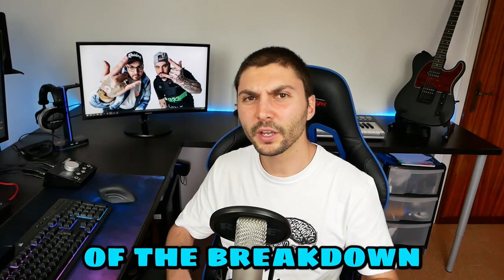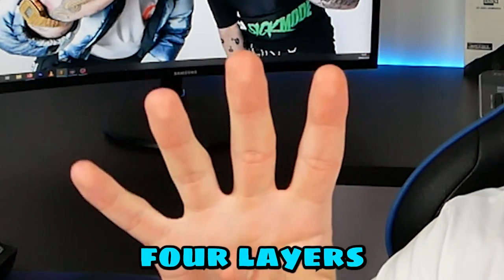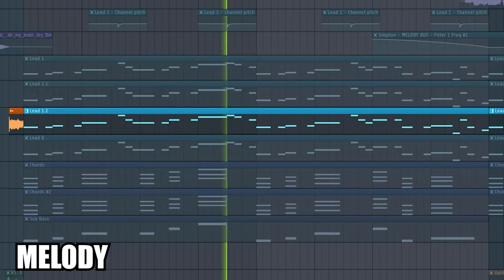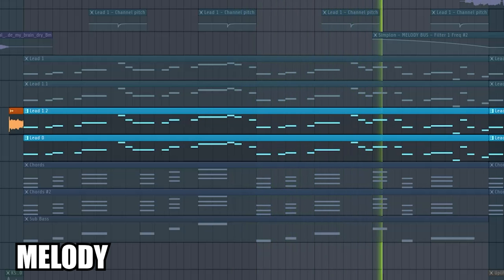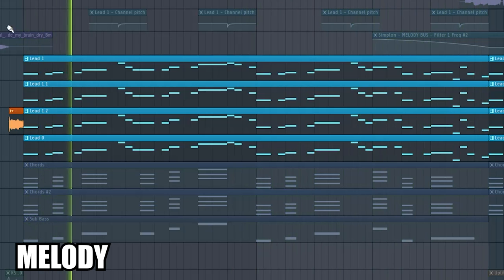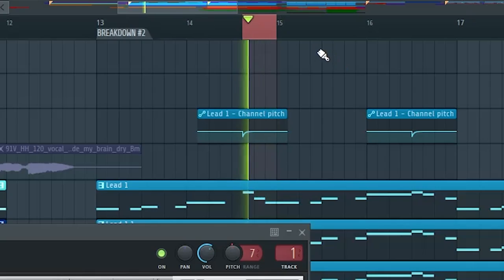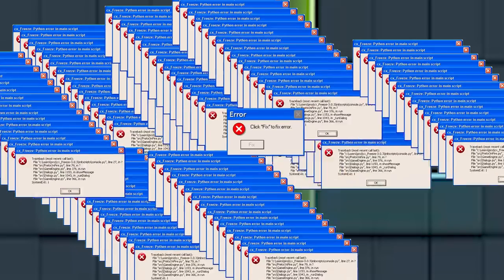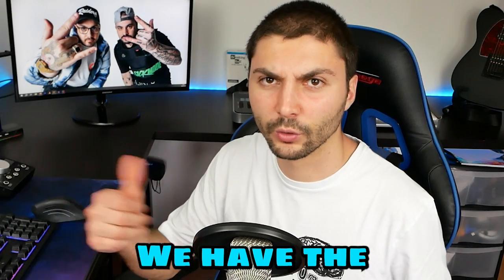How To Make RAWSTYLE Like ROOLER and SICKMODE (THE GANG)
If you want to know more about harddance music production